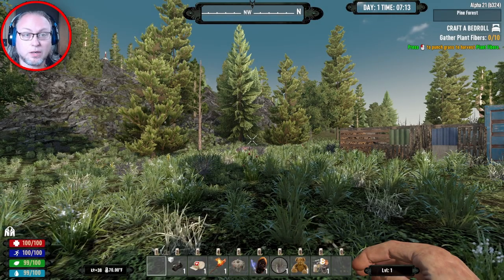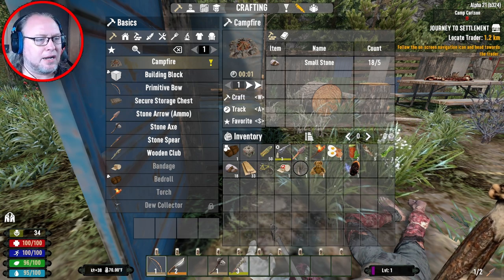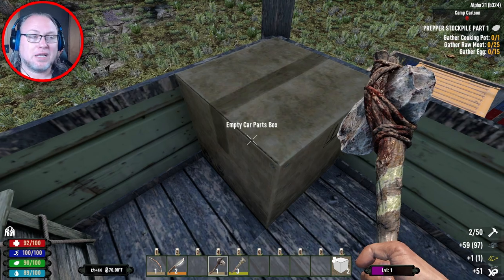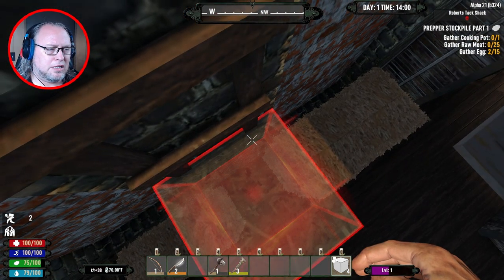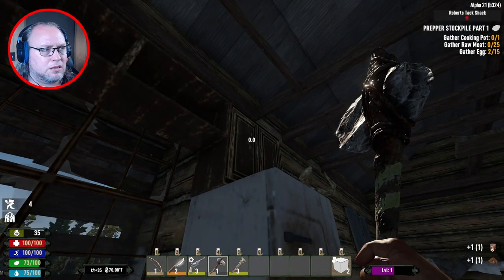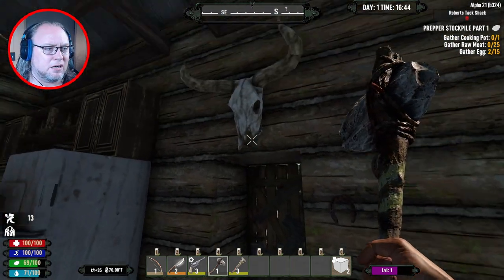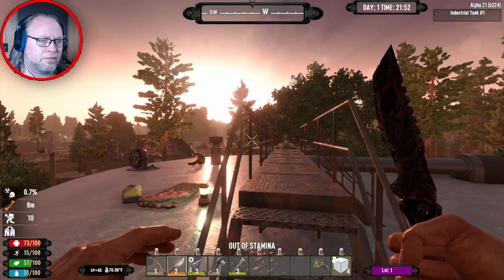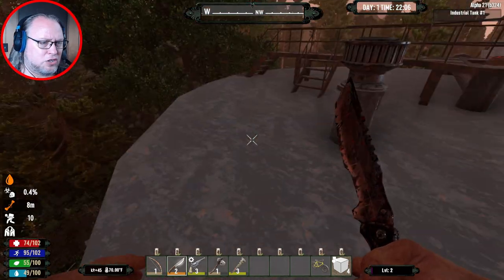Getting Ready for Action with Rekt - Preppocalypse Part 1!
I'm back and trying my hand at ACTUALLY being prepared for once.

If you enjoy what you see, don't forget to like, subscribe, and share with your friends, it really helps the channel grow, and lets me know what videos to make more of.